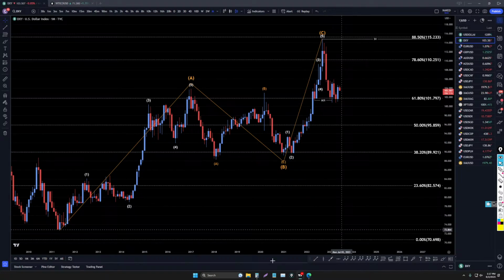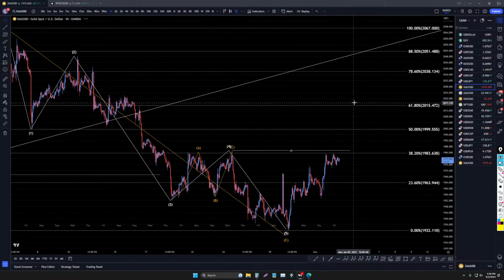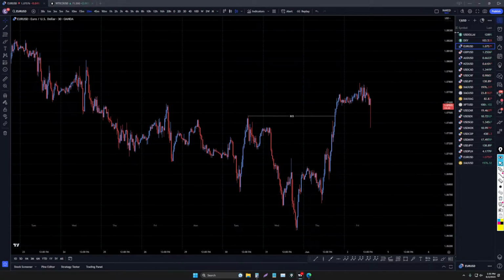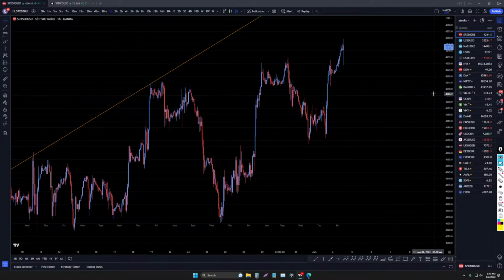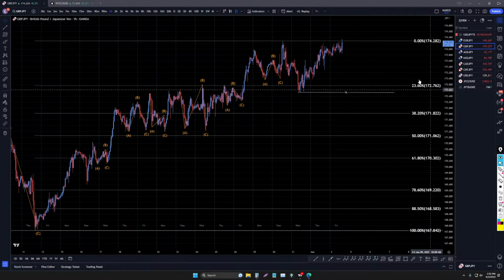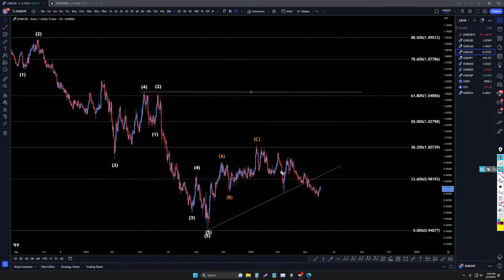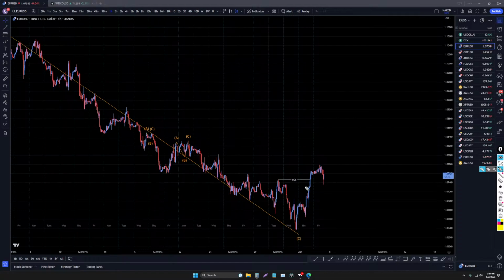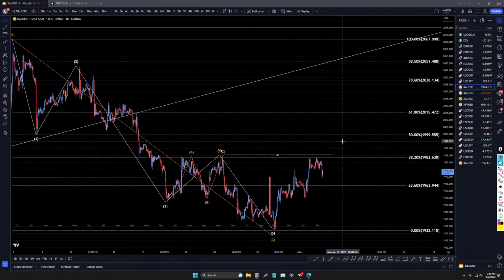Live Market Technical Analysis & Forecast with FXPIPCOLLECTOR 6.2-2023 New York Open